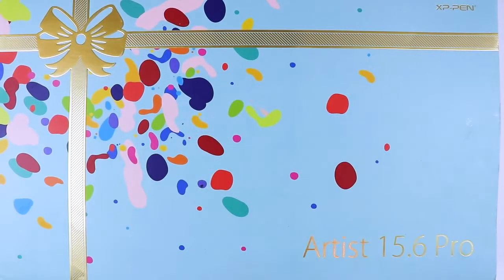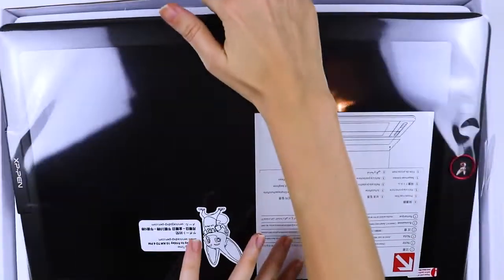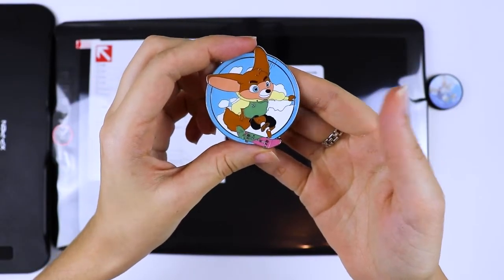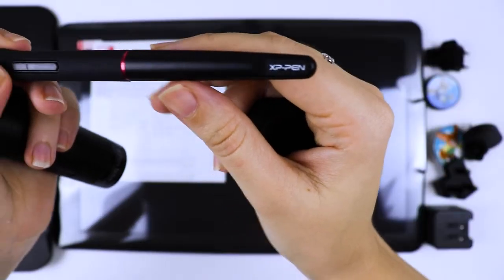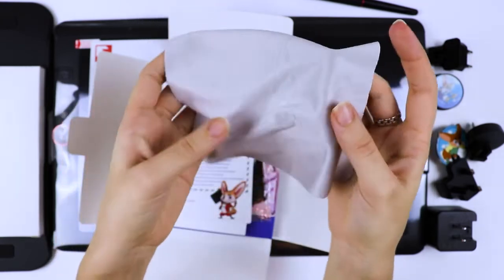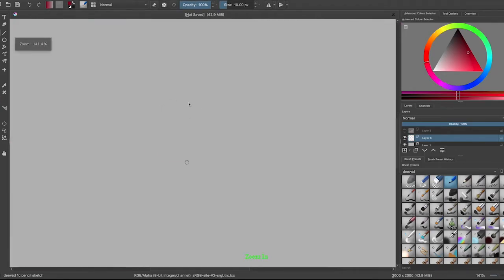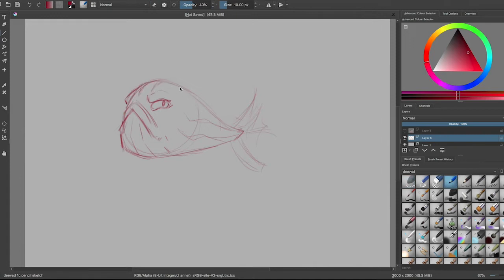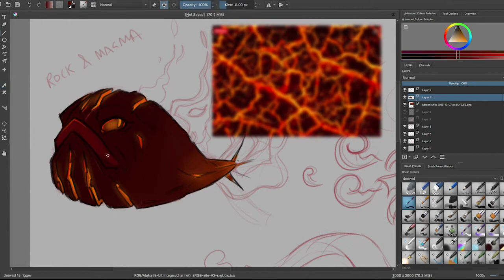XP PEN 15.6 PRO UNBOXING | Holiday Edition | Creature Design Speedpaint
I recorded this video in December but I only got to upload it today! They say it's better late than never.
Join me while I unbox my first-ever display tablet and do some creature design with it. Today we're drawing FIRE FISH from Hades' hell!

"Designing Creatures and Characters" book by Marc Taro Holmes

Credits
Music "Italian Morning" by Twin Musicom (twinmusicom.org)